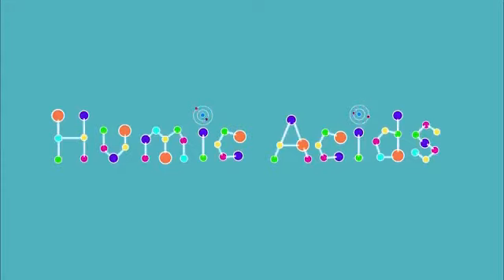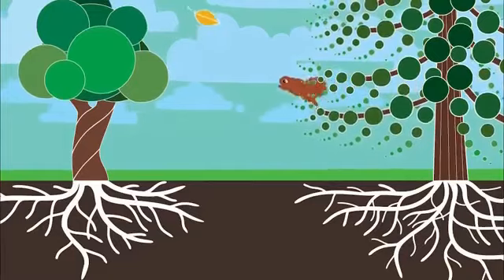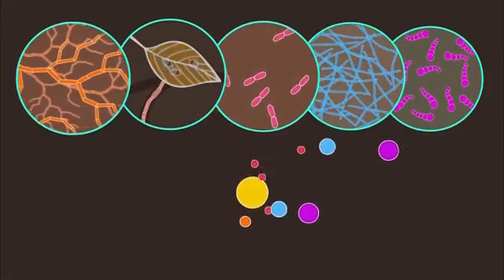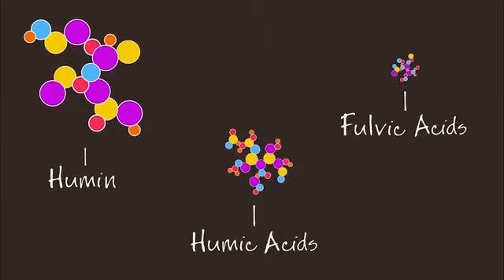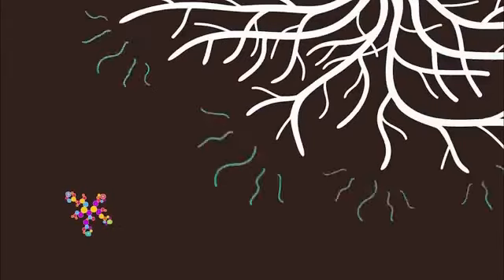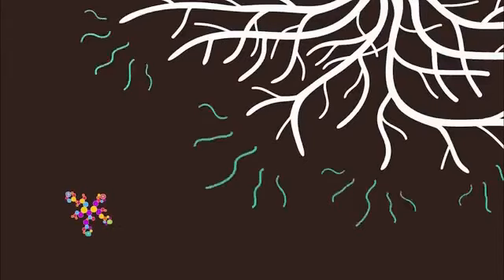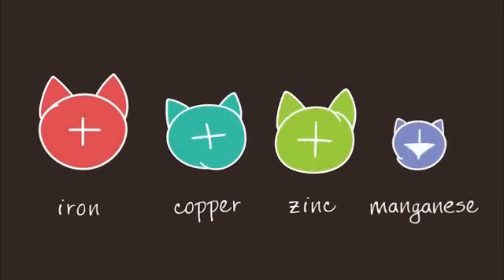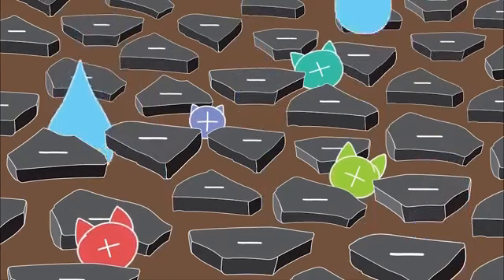What is Humic Acids?